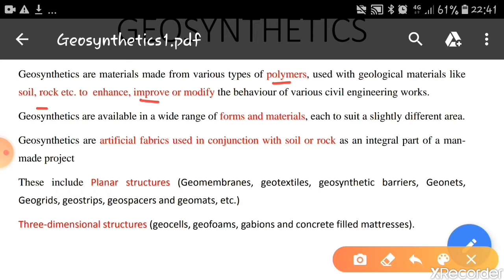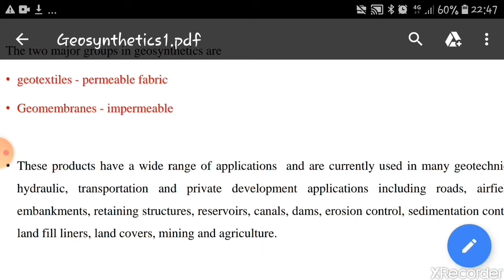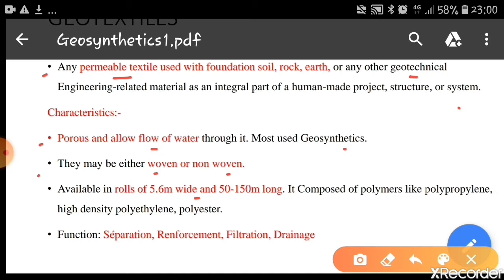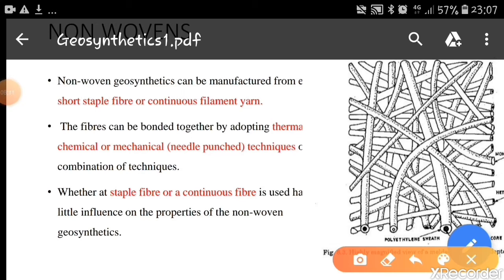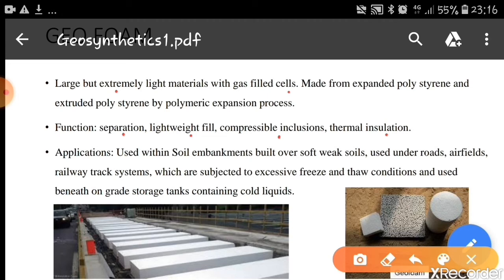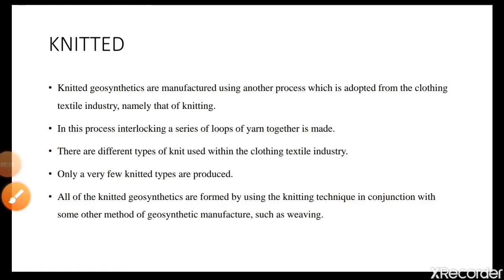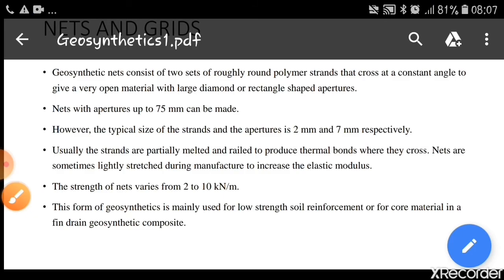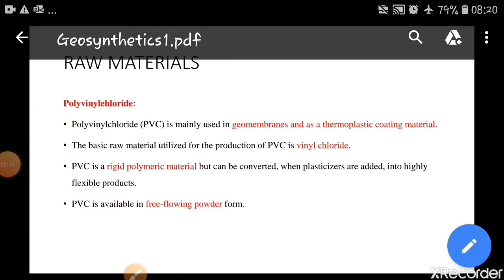Ground Improvement Techniques Module 5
Geosynthetics Part 1